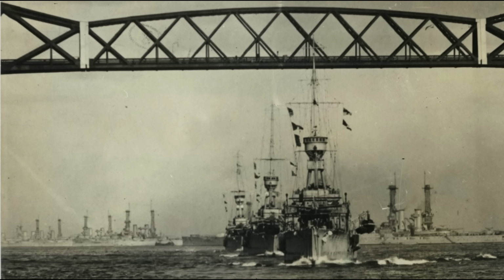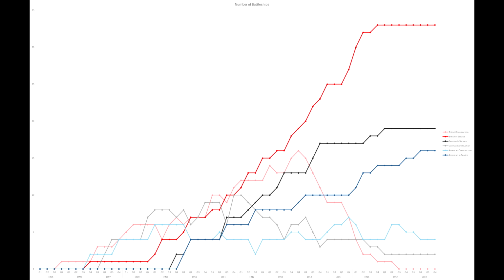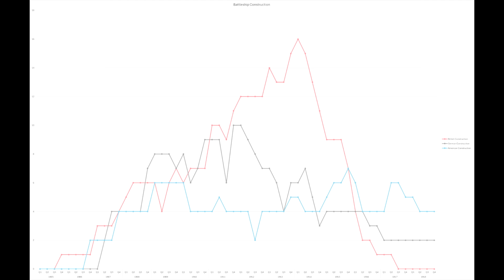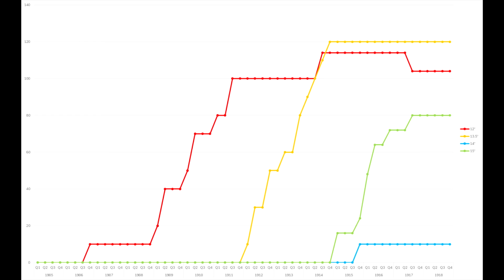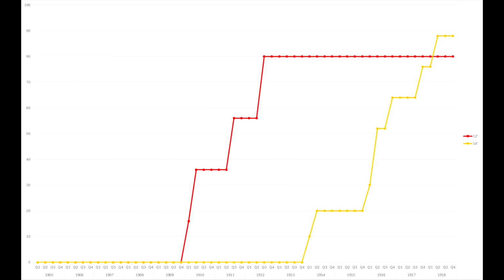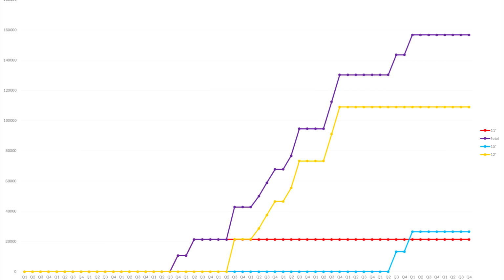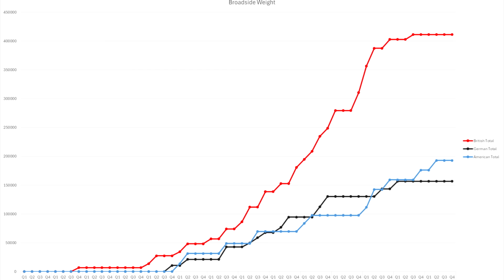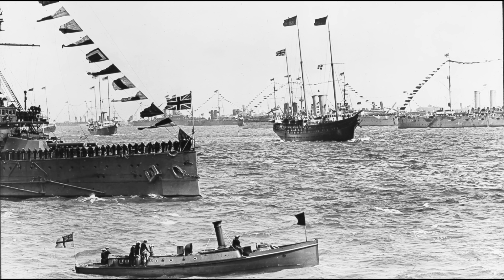The Dreadnought Arms Race - Who had the biggest numbers (ships, guns and shells)?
Today we quickly look at how the relative strengths of the three largest navies in the run-up to WW1 varied as time went on.

00:00:00 - Intro
00:01:55 - Dreadnought Arms Race